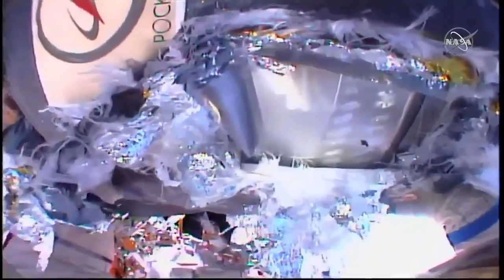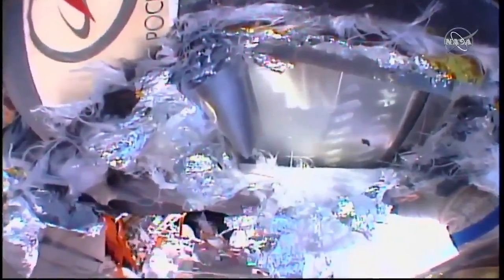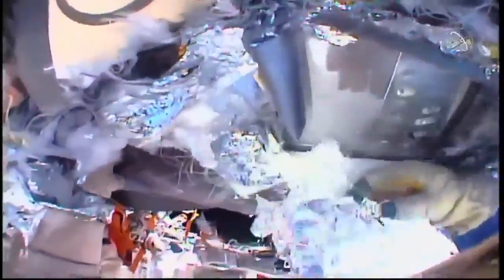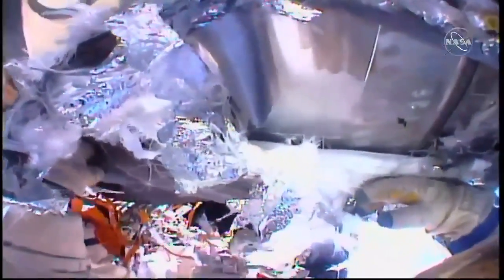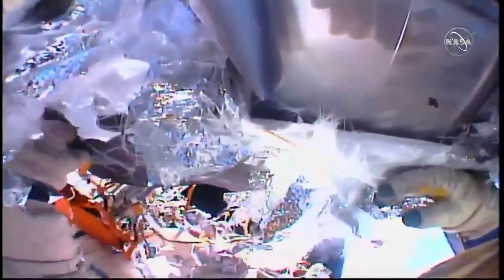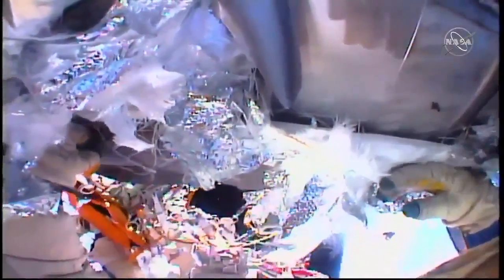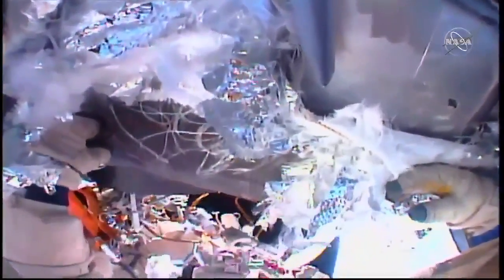Agujero descubierto en la Soyuz MS-09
El agujero en la parte exterior del Módulo Orbital de la Soyuz MS-09 luego que los cosmonautas rusos Oleg Kononenko y Serguéi Prokopyev batallaran para cortar las capas aislantes externas y una capa metálica. Fue durante una caminata espacial de siete horas y cuarenta y cinco minutos de duración. Crédito del vídeo: NASA TV